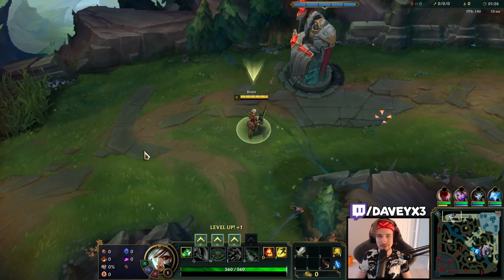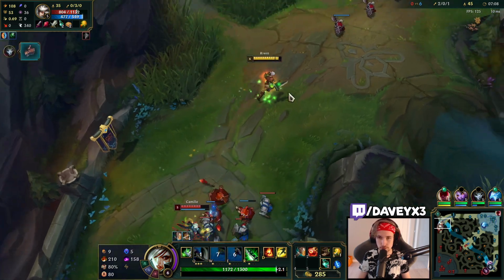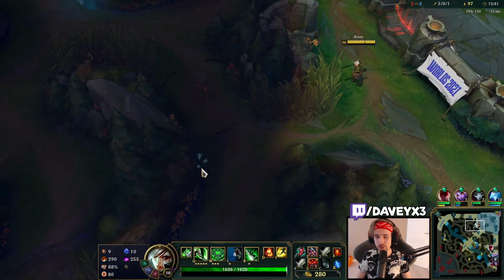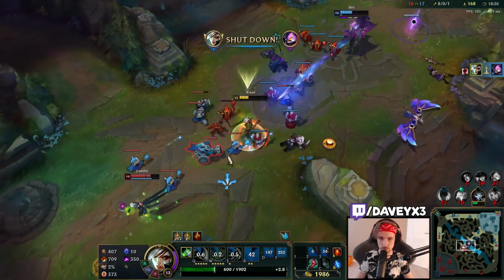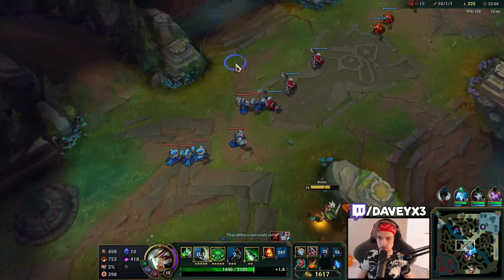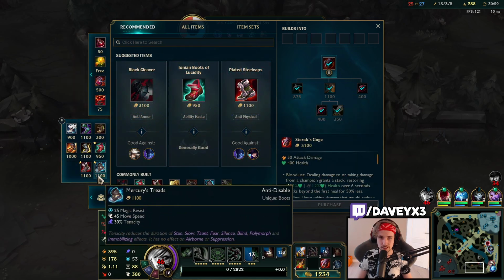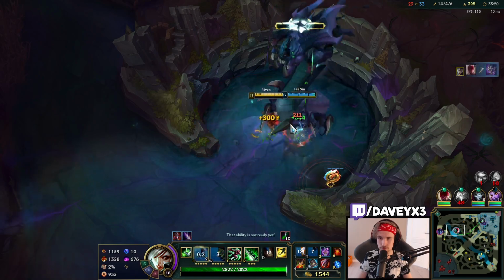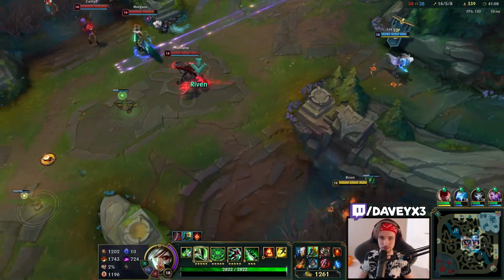RIVEN SCORCH MAKES YOU 1V9 TOPLANE HARDER THAN EVER 😈 S11 RIVEN TOP GAMEPLAY (Season 11 Riven Guide)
League of Legends Season 11 Riven Toplane Gameplay!

Season 11 Riven Runes (Found in beginning of video!)

Season 11 Riven Build:
(goredrinker - lucidity boots - ghostblade - deaths dance - guardian angel - steraks  gage)

Who is Daveyx3?:
Daveyx3(Me) is a Challenger Riven player, Challenger on the EU servers (euw/eune), Making Educational / Informative Riven content to help you guys get better at Riven and the game!